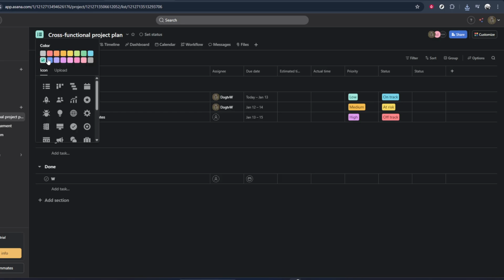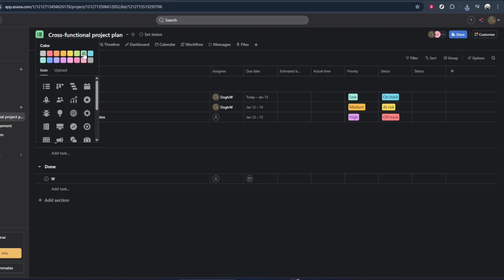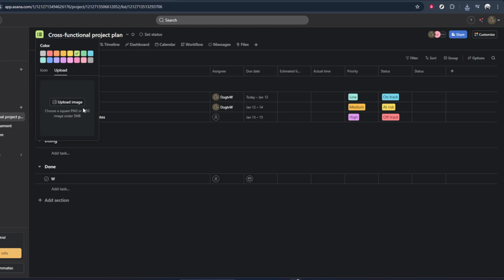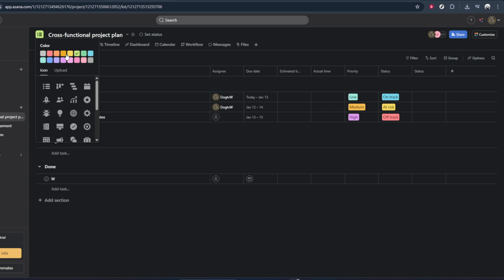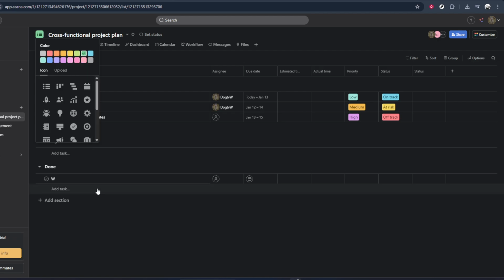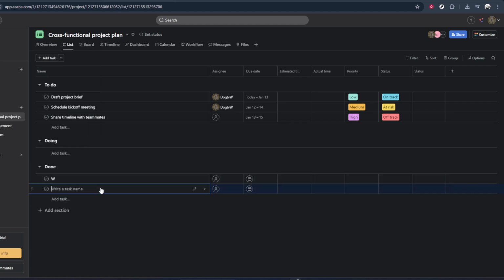How to Change a Project's Color Icon in Asana | FULL GUIDE 2026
In this video, you’ll learn how to change a project’s color and icon in Asana so you can visually organize your projects and quickly identify them in your workspace.